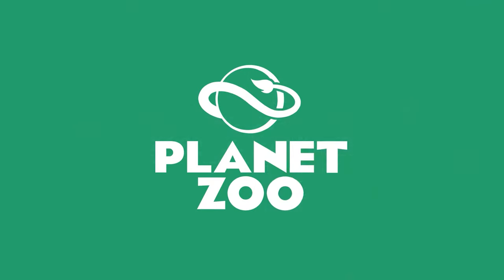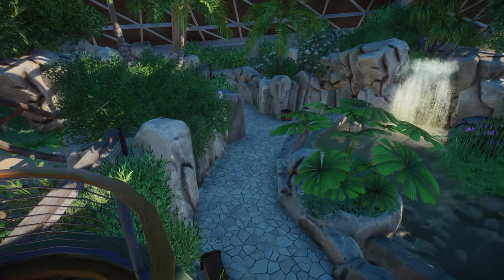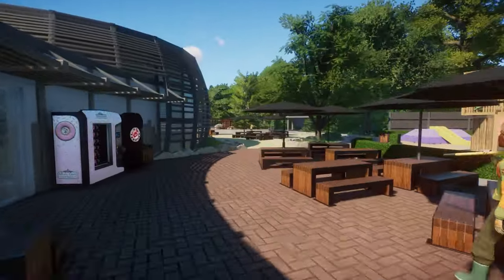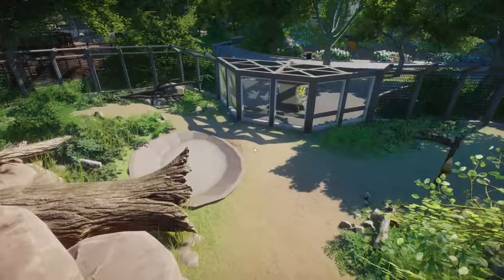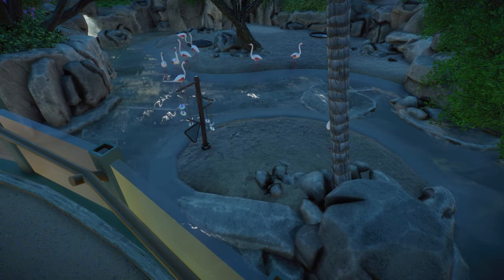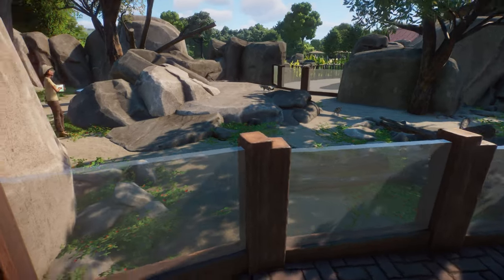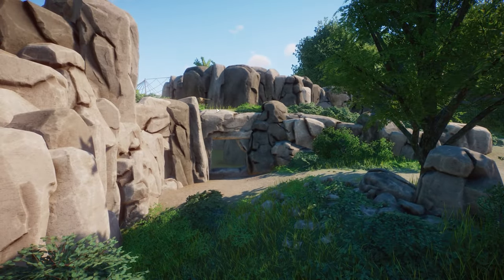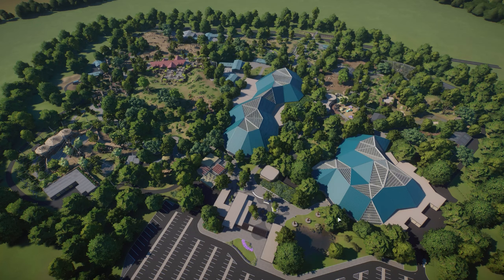The BEST Hyper Realistic Zoo in Planet Zoo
Discover the most hyper-realistic and highly detailed zoo tour ever at Wulfsbury Zoo in Planet Zoo!

00:00 Video Intro
00:06 Planet Zoo Tour Video Introduction
00:45 Instant Gaming Sponsored Ad Integration
01:26 Experience the Ultimate Hyper-Realistic Zoo Tour at Wulfsbury Zoo

Much love,

DeLady